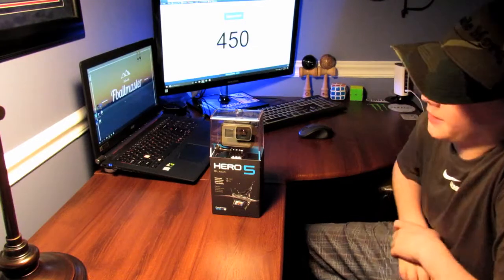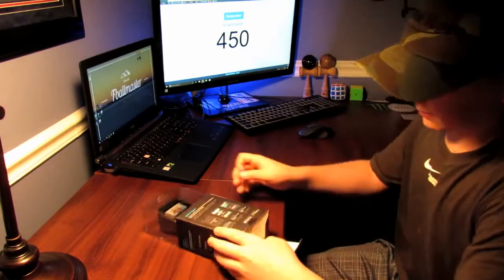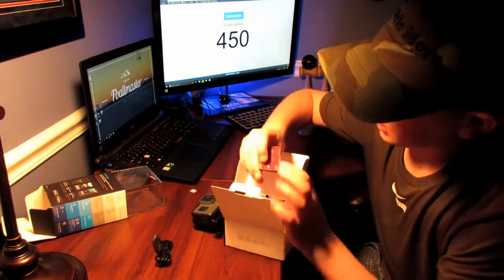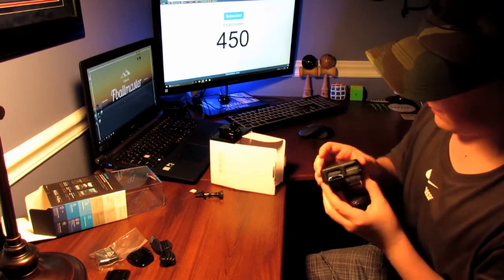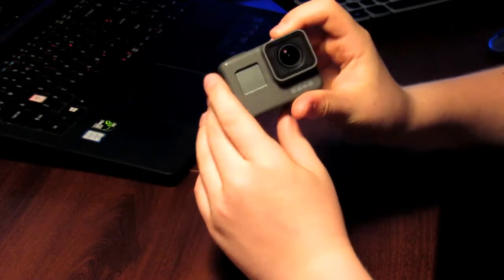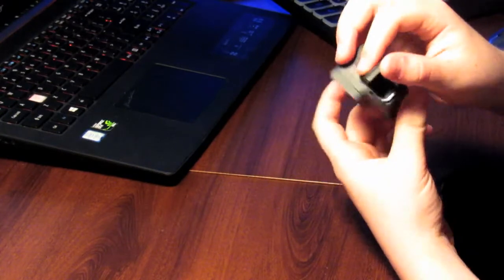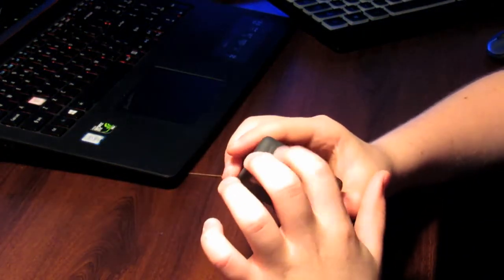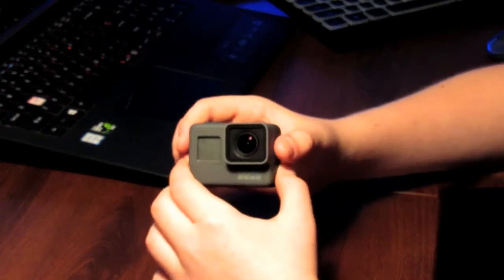GoPro Hero 5 Black Review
Back at it again with a sweet little video. Hope you enjoyed :)